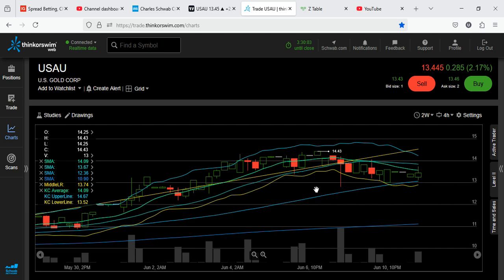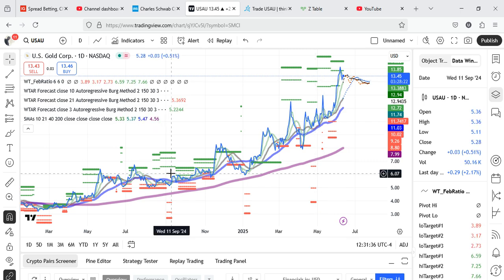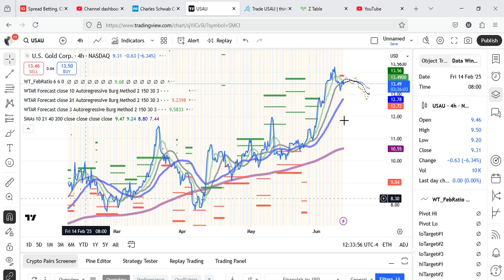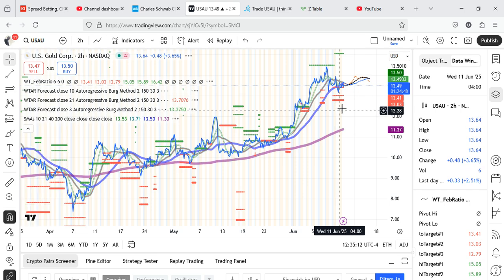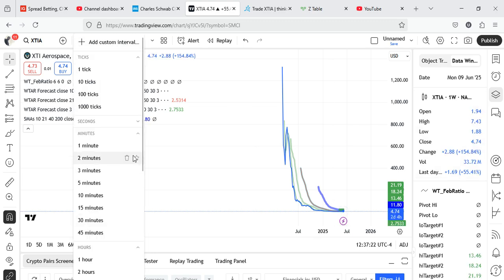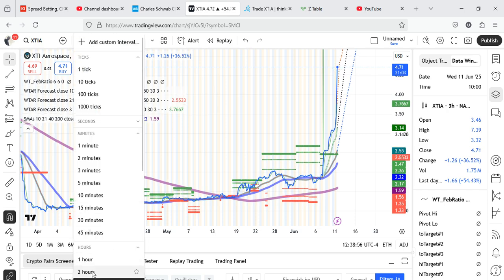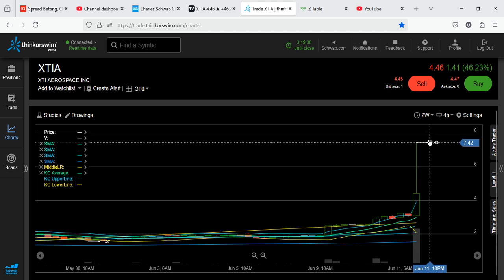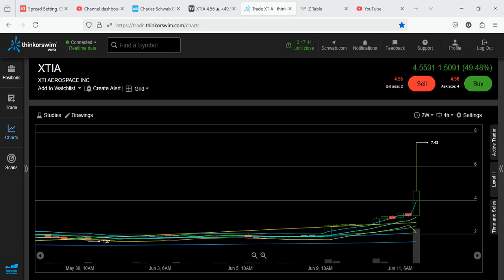USAU & XTIA Stocks OnThe Move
XTI Aerospace, Inc. XTIA ("XTI"), a pioneer in xVTOL and powered-lift aircraft solutions, named Stephen (Steve) Griessel, former Group CEO of Paramount Group Ltd., to its Corporate Advisory Board. His addition follows growing recognition of VTOL aircraft as a national strategic priority, as highlighted in President Trump's recent executive order.
US Gold Corp USAU:
 US GOLD CORP - ENTERS SALES AGREEMENT WITH CANTOR FITZGERALD - SEC FILING.
US GOLD CORP - MAY SELL SHARES FOR UP TO $40 MILLION - SEC FILING

Is USAU a good stock to buy? USAU Gold stock, u.s. gold stock price, u.s. gold stocks list, Usau stock price prediction, Usau stock news. USAU stock buy or sell? U.S. Gold Corp, Usau stock forecast 2025.
Is XTIA stock a good buy? Why is XTIA stock dropping? XTIA stock prediction 2025, XTIA stock news today, Xtia stock price prediction, XTIA Stocktwits, XTIA stock delisted, XTIA stock Reddit. What happened to XTIA stock? XTIA stock split.

Timestamps
0:00 Intro
0:05 USAU stock
6:10 XTIA stock